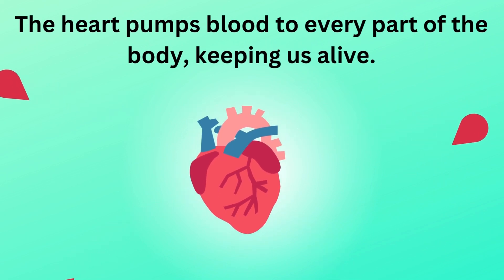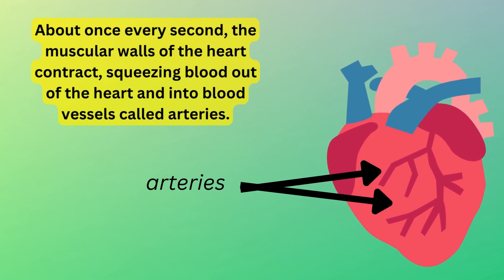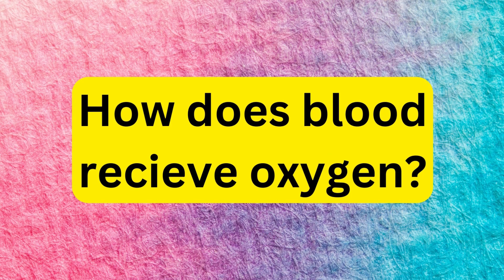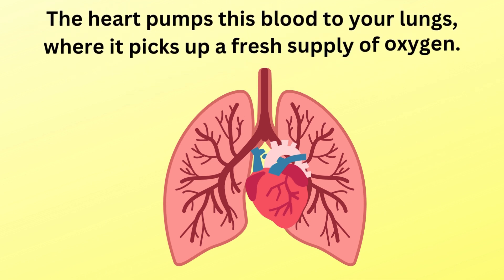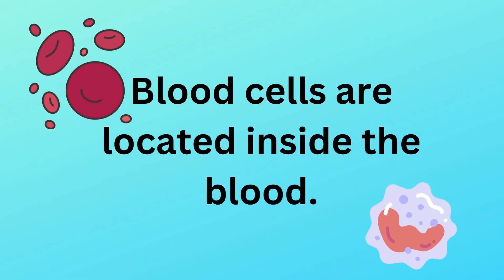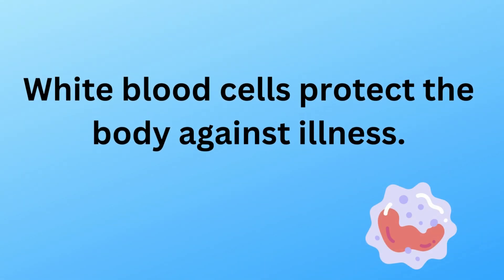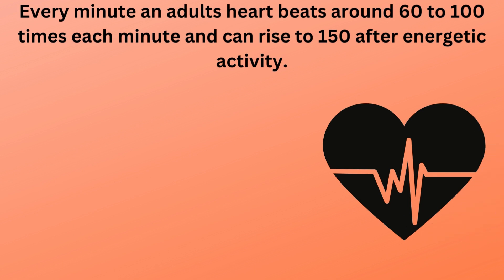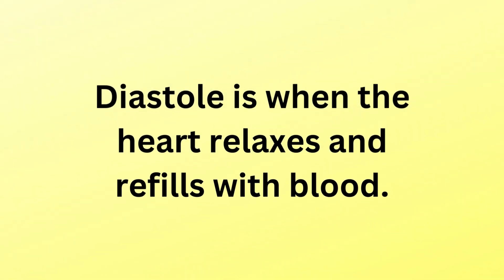All About the Heart for Kids - How does the heart work?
In this video we'll learn all about the heart for kids! Anatomy of the heart, how the heart works, blood cells and more are explained in this educational video for kids!